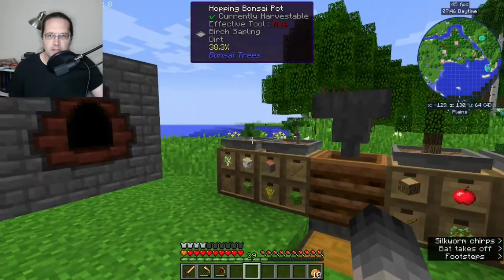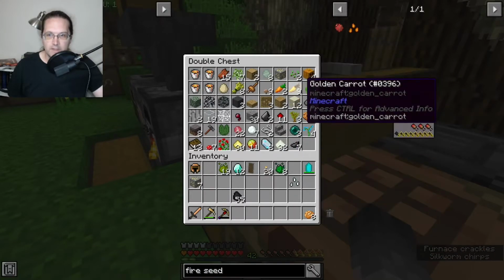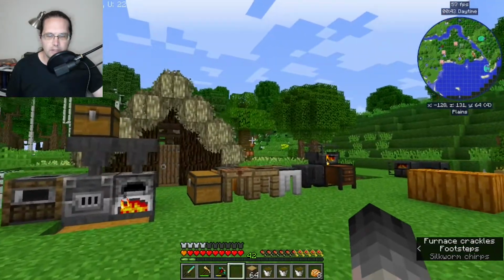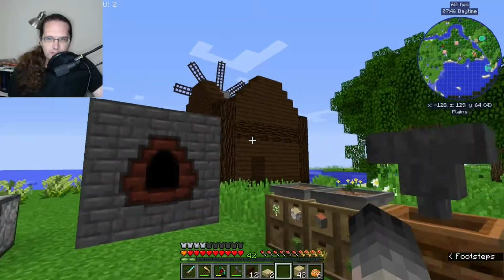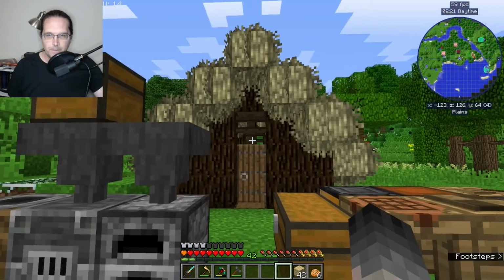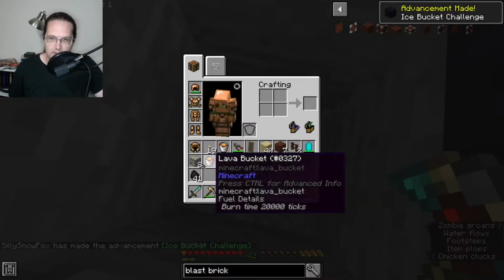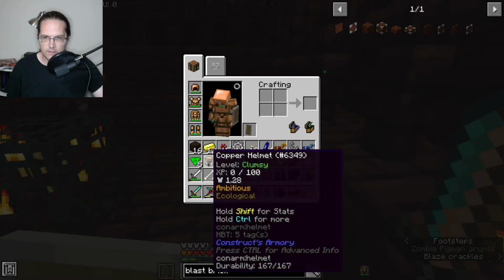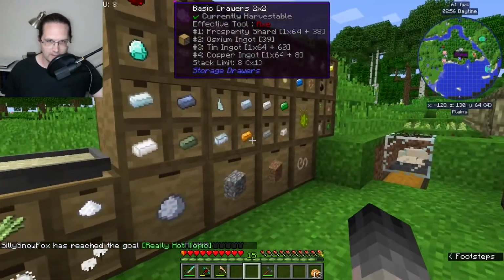SnowCraft -- A Modded Minecraft Let's Play! Episode 2: To the Nether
A custom Minecraft modded series featuring a "kitchen sink"-type modpack put together by me! I hope you enjoy!